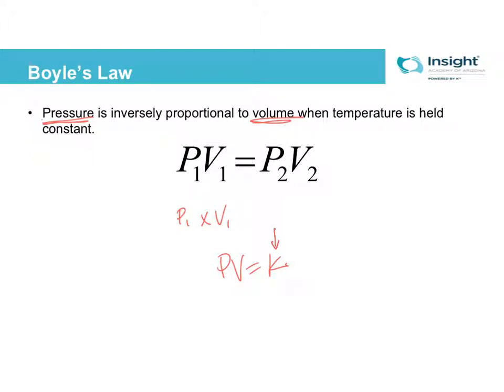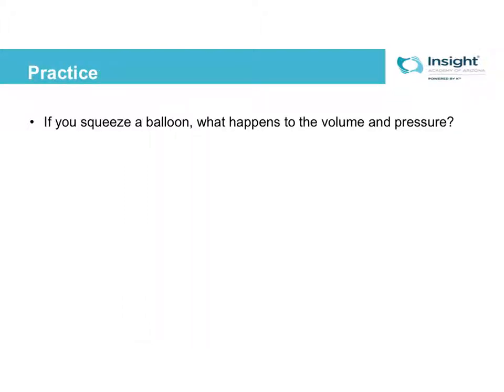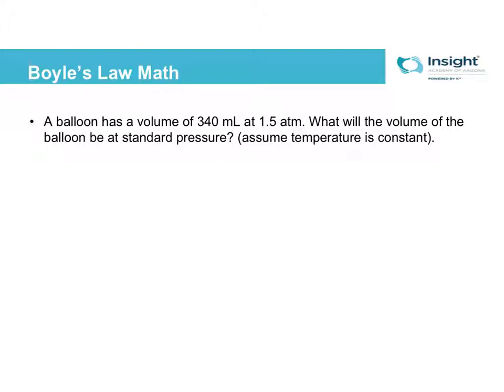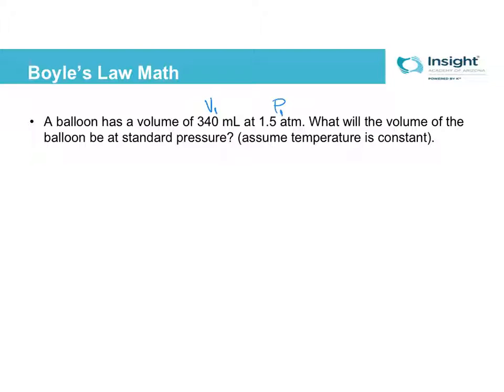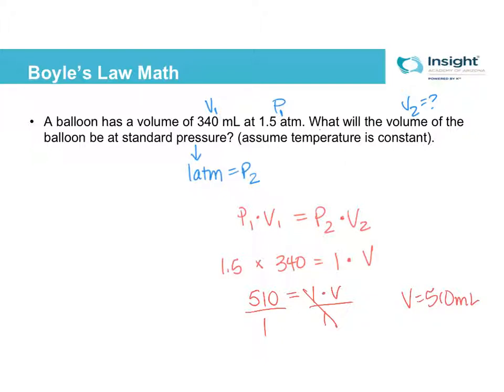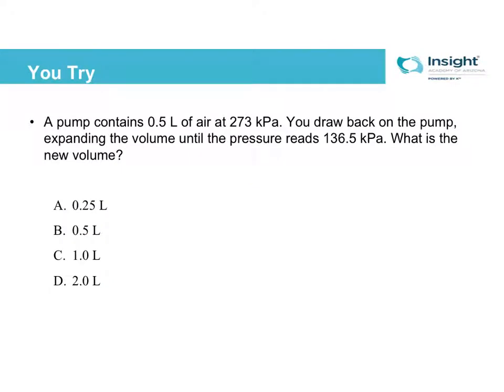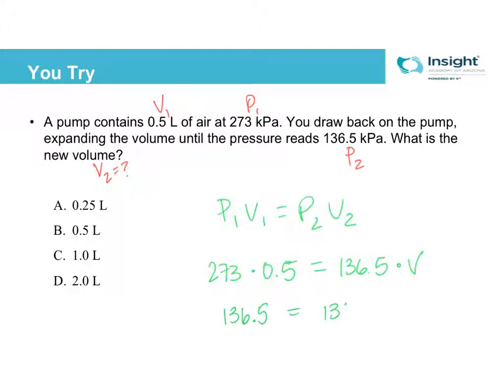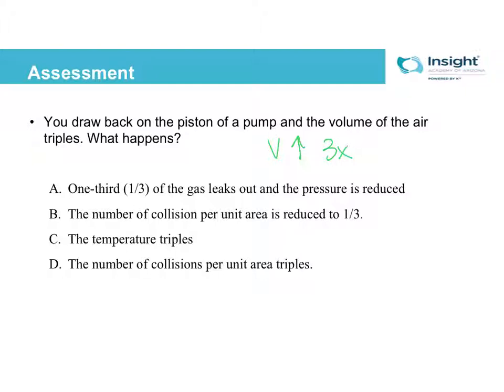ChemB_Lesson 1.03